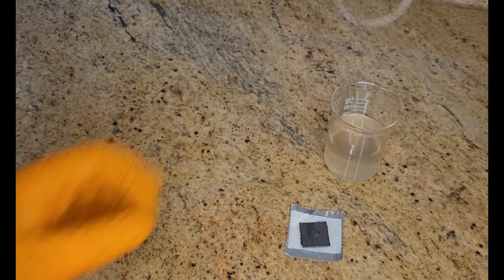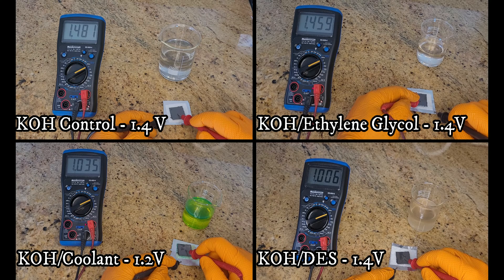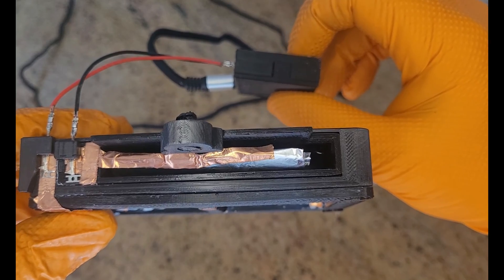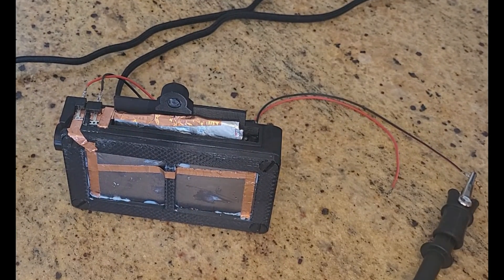Potassium Hydroxide in Aluminium Air Batteries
Hi there.  Today I'm looking at potassium hydroxide (KOH) and its effect on aluminum air batteries. I'll also be exploring a different method of controlling anode corrosion as well as the hydrogen produced by the KOH.  Hope you all enjoy!

Featured Materials and Tools:
- Ethylene Glycol
- Potassium Hydroxide
- Automotive Coolant (ethylene glycol based)
- 1mm thick Graphite sheet
- Aluminum Foil

Filming equipment:
- Samsung Galaxy S20 FE

Intro – 0:00
The Problem – 1:05
Hydrogen Begon – 2:16
Testing the Solutions – 5:33
Full Size Test – 7:17
Outro – 10:27

Purchases made through some of the links may provide some compensation to Mechanic Gone Rogue.